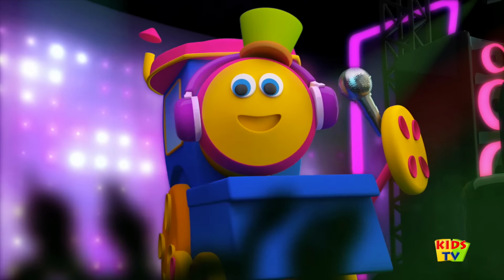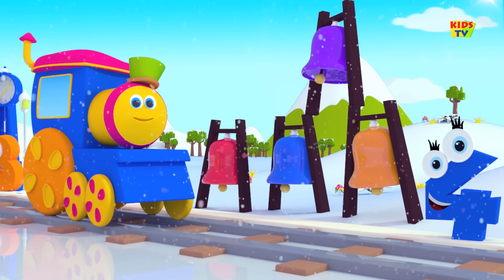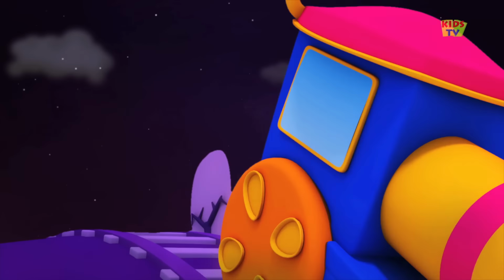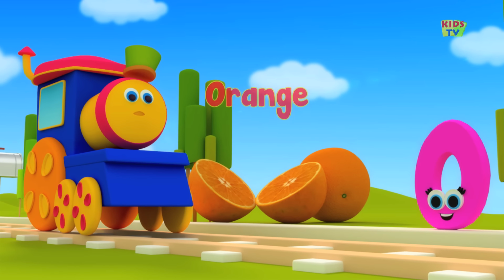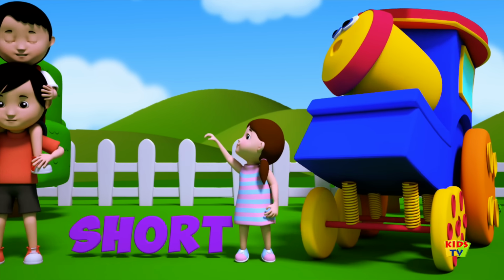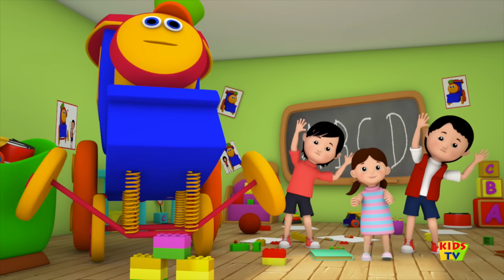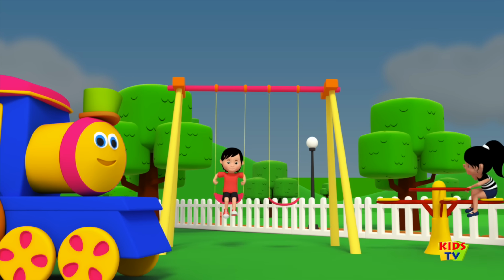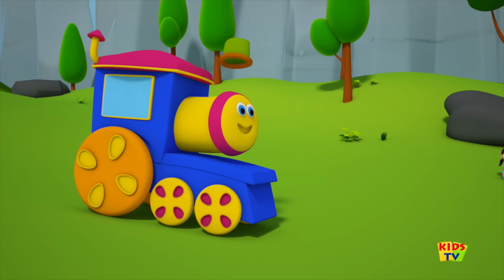abc song | learn alphabets | learn english for kids | learning street with bob